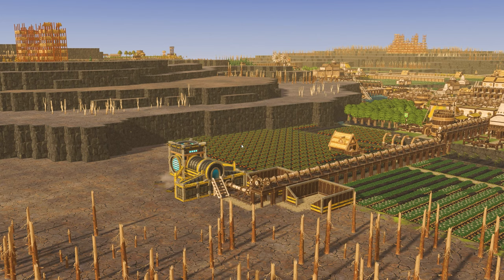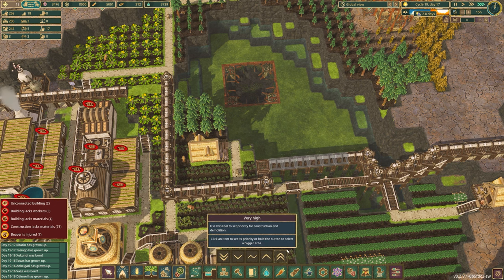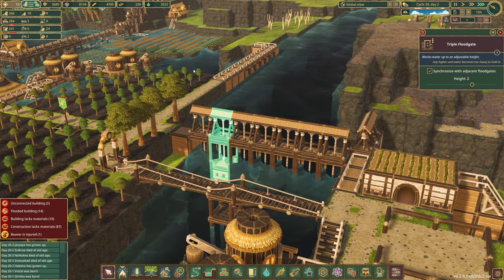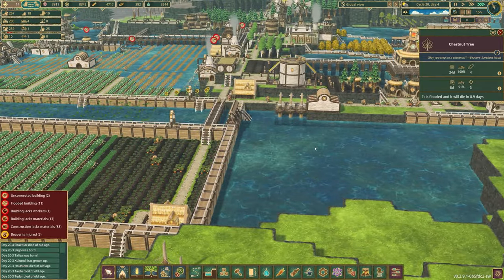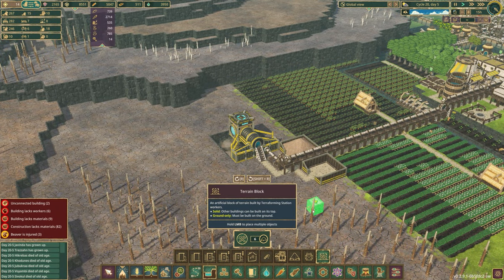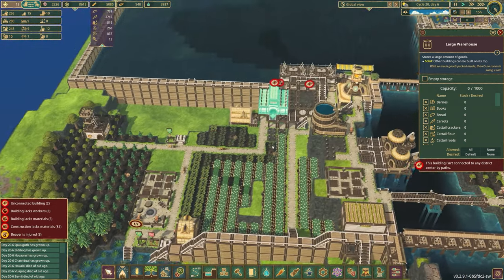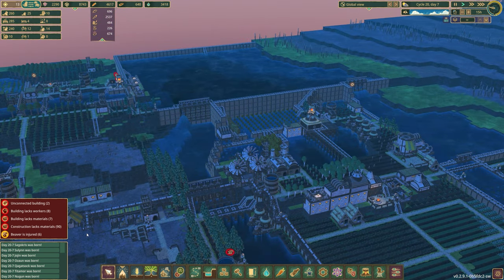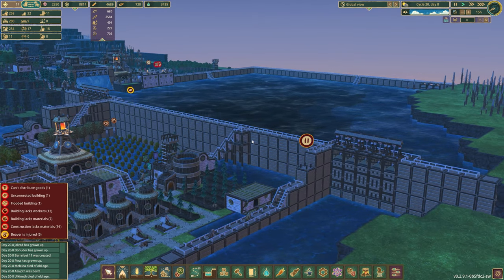Beavers have built a great Reservoir in Timberborn - Beavertown - Episode 22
In this episode of Timberborn Let's Play with the Folktails, a number of projects are nearing completion, including the water reservoir, power and dirt excavation.

Have you ever wondered what life a beaver could be like?   Well ... Timberborn is your answer.   Timberborn is a city builder game that you must survive the harsh reality of nature.

Chapters
00:00 Intro
00:28: Checking out the grand reservoir construction
02:08 Fixing issues in District 5
05:01 More injured beavers in Golem
09:16 Final construction of the Great Reservoir
10:33 Preparing for a new project
17:17 Adjusting the new flood gates
21:08 Dealing with a flood
29:45 Creating a new district
33:44 Extending the levee walls
41:52 Creating a new water cove

Join me to see if I can make this beaver colony not only survive but thrive.